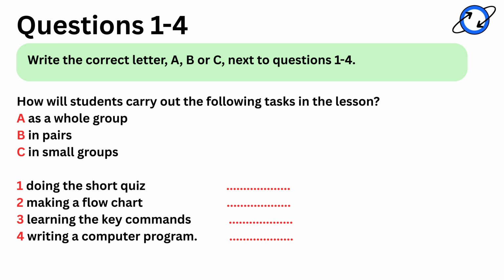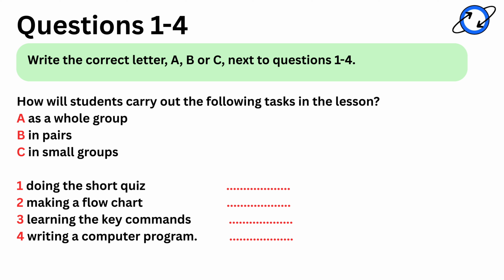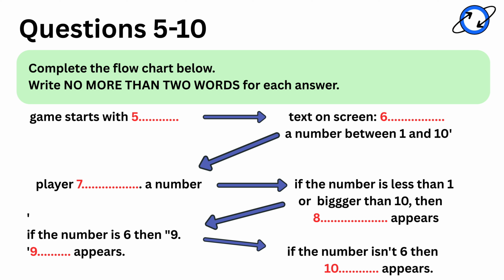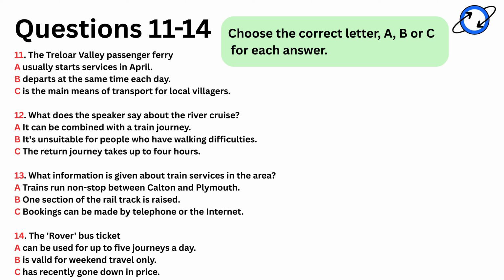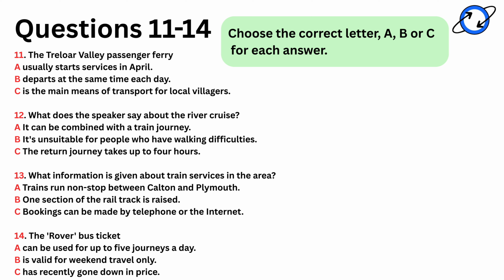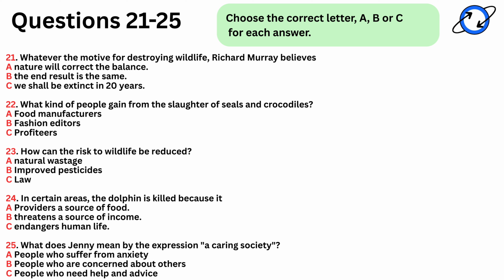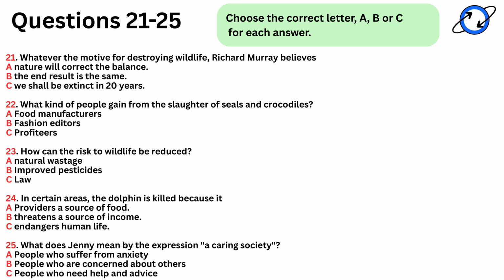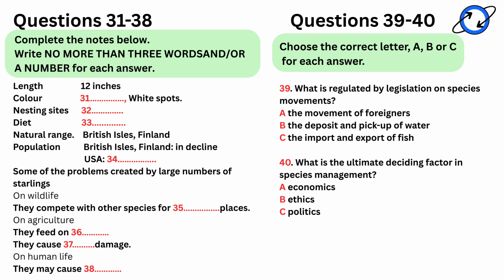IELTS Listening Practice Test 2025 | New Real IELTS Exam With Answers | 20 Jul 2025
IELTS Listening Practice Test 2025 | Full Real IELTS Listening Exam With Answers

Get ready for your IELTS Listening Test with this full practice test based on real exam patterns for 2025. This test follows the exact IELTS Listening format and will help you improve your listening skills, accuracy, and exam confidence.

✅ Full Listening Practice Test 2025
✅ Real IELTS Exam Format
✅ Improve IELTS Band Score
✅ With Answers for Self-Evaluation

📺 Full IELTS Listening Playlist: [Insert your playlist URL here]

🎯 Test Format:
- 4 Sections | 40 Questions | 30 Minutes
- Only one chance to hear each recording
- 10 minutes at the end to transfer answers
- Use pencil for writing answers
- Answers may be in lowercase or capital letters

📝 Instructions:
- Read questions before listening
- Follow instructions for each part carefully
- Answer all questions before submitting
- Manage your time wisely